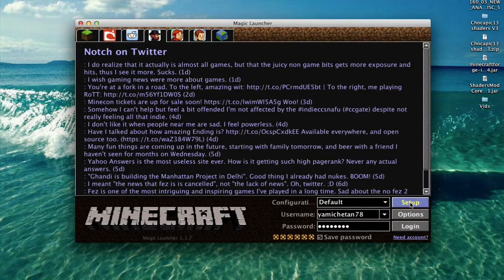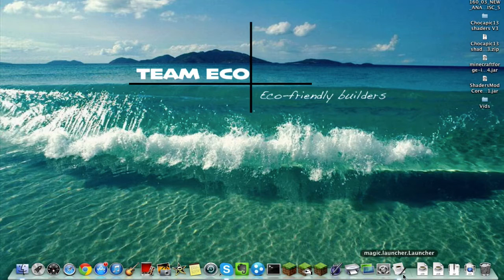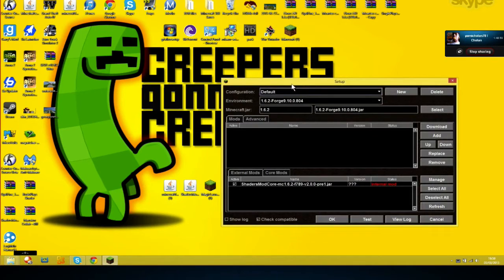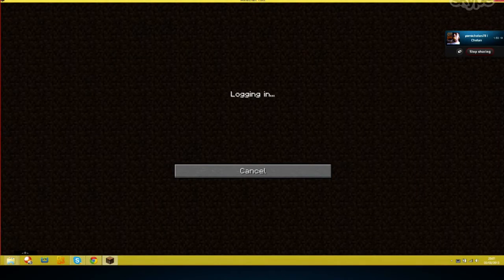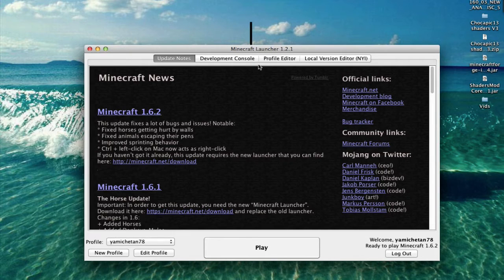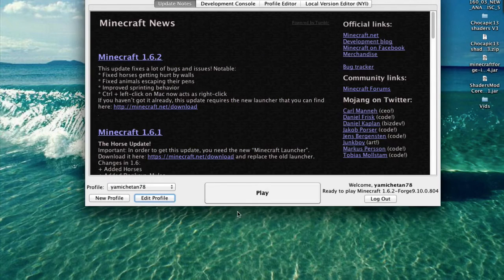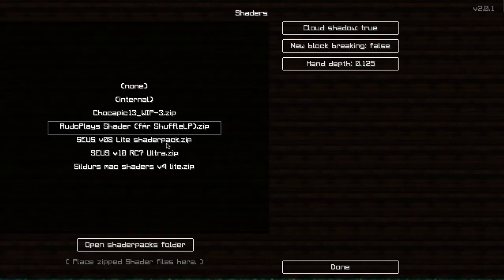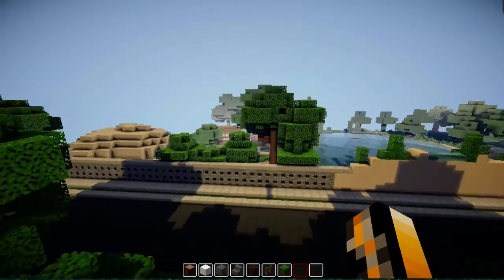[1.6.2] Shaders Installation [English] /w BilltheBuild3r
So Bill and I discovered the shaders for 1.6.2 and made a tutorial for you.